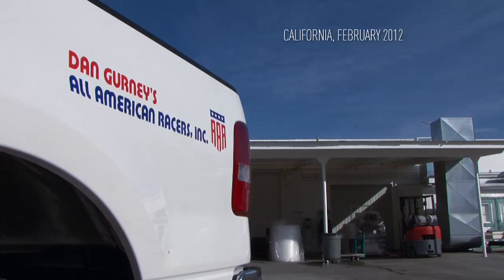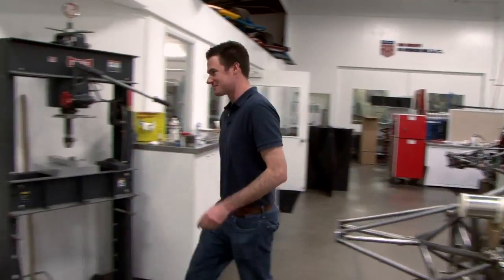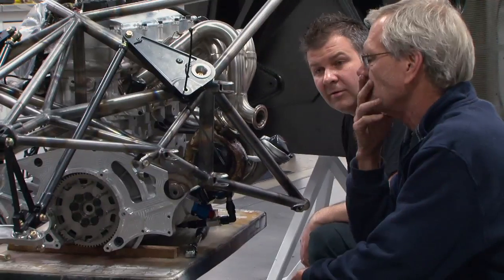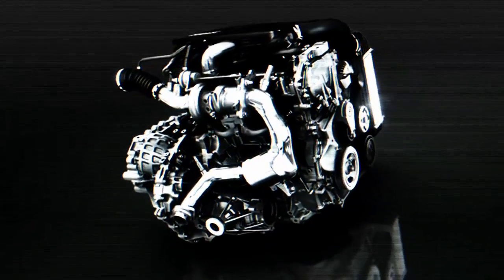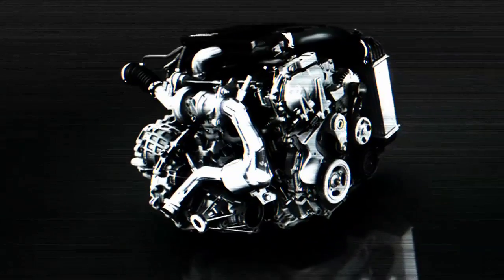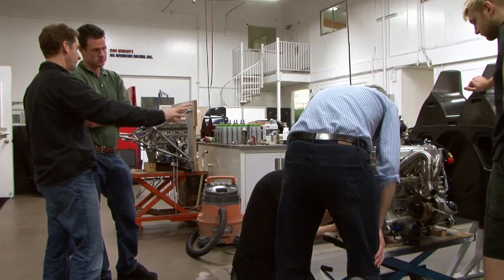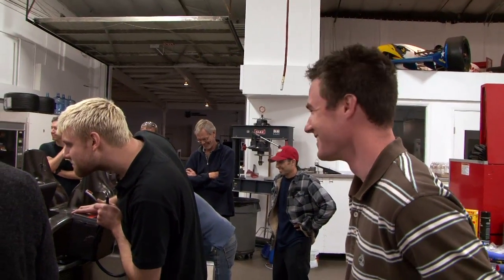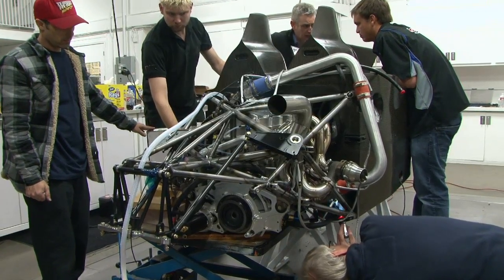DeltaWing Series - The Engine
The Nissan DeltaWing team tests design with reality by installing the new 4-cylinder, 1.6 liter turbo-charged engine, as it prepares for Le Mans.